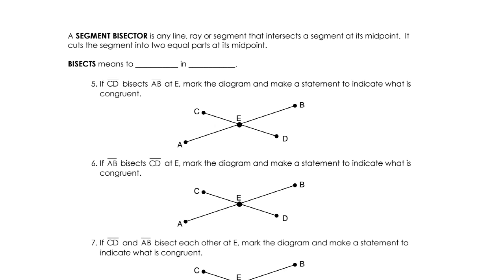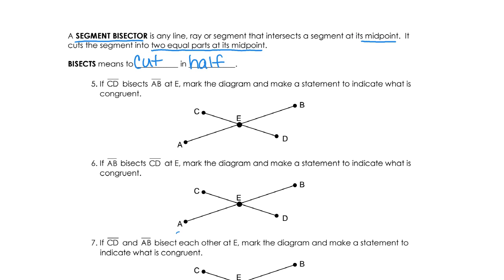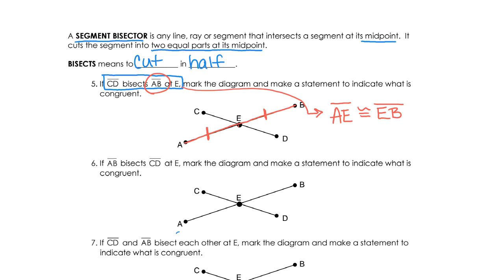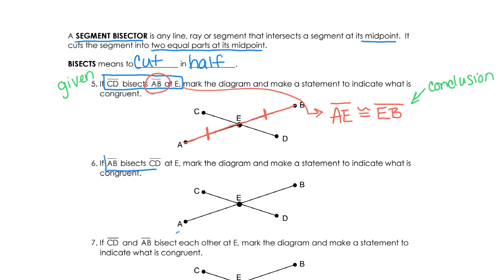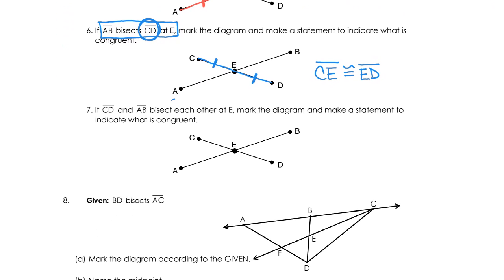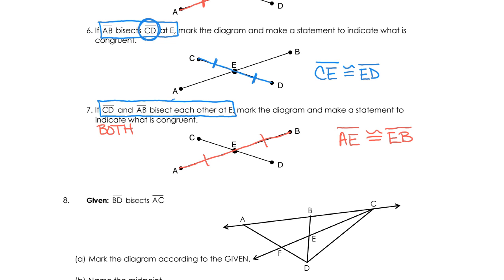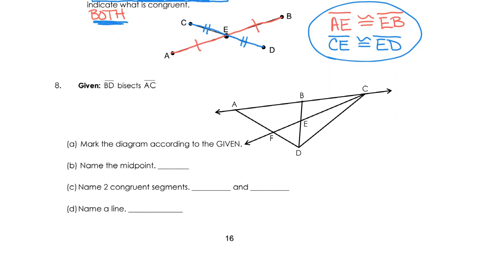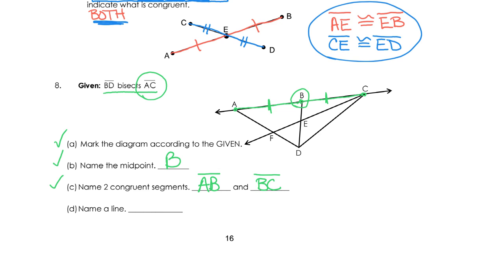Geo Unit 1 Day 5 Notes